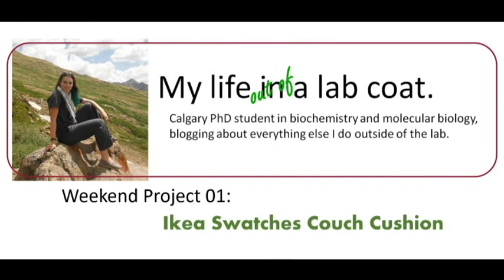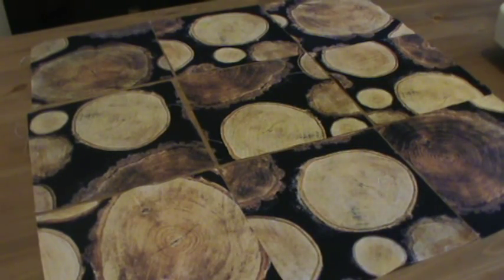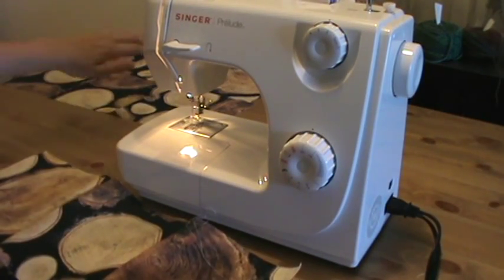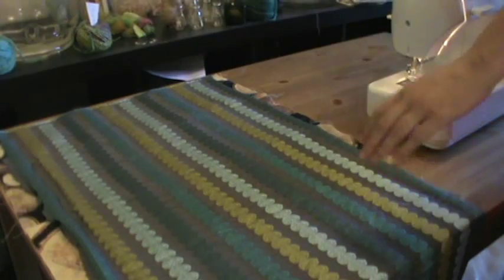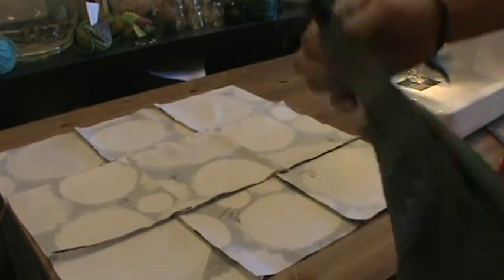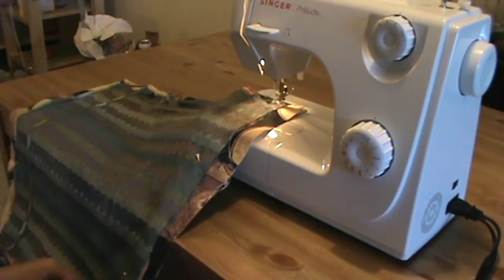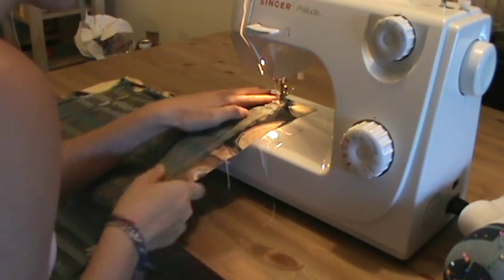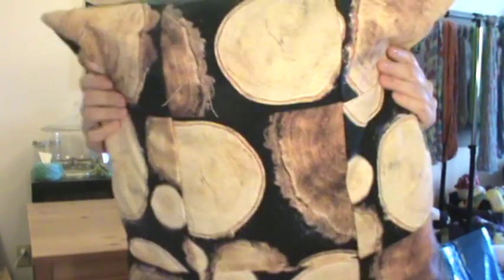Sew a 6 dollar couch cushion with Ikea Swatches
This weekend I made this sweet hipster wood print couch cushion for Kevin's apartment.

And because if you haven't filmed it and uploaded it to YouTube. did you really even do it?